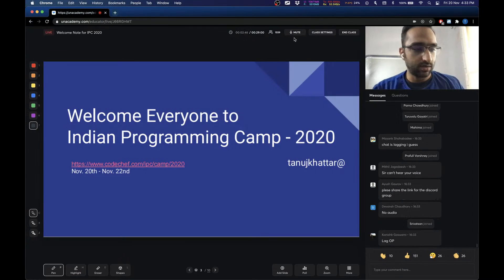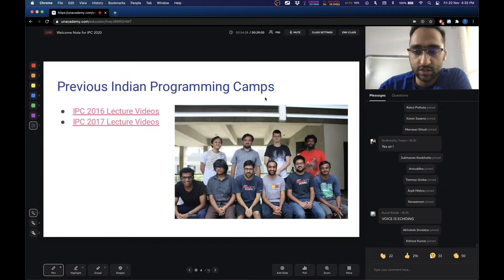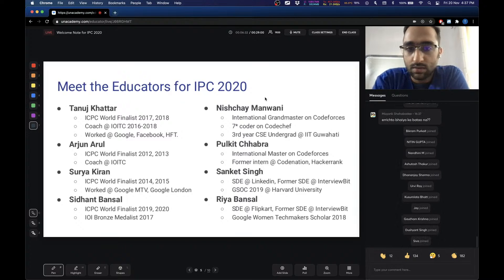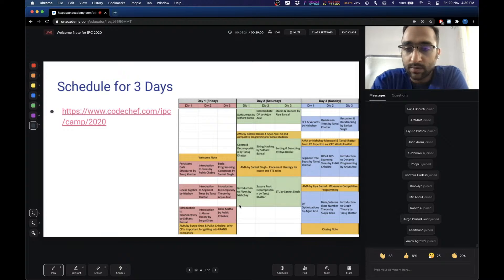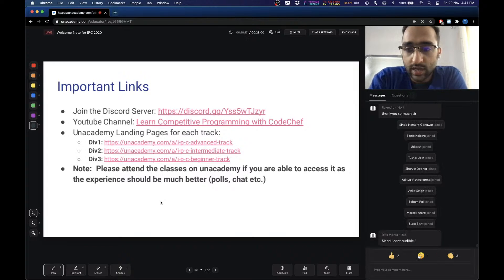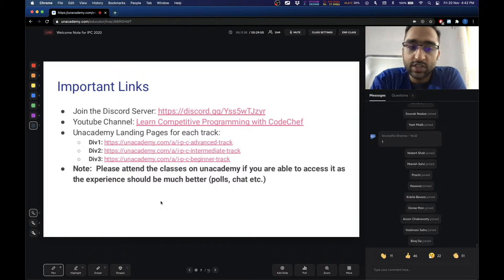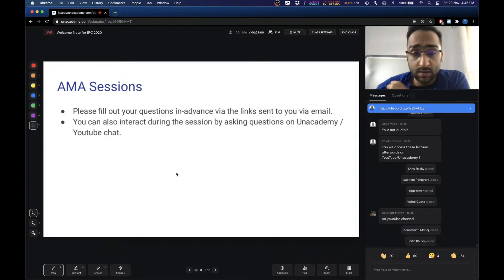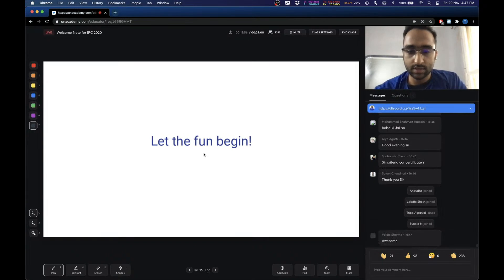Welcome Note || Indian Programming Camp 2020 || Tanuj Khattar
This is a welcome note for the IPC 2020 Camp. We will discuss the schedule and explain the track and get ready for the fun-filled intensive 3-day training camp!

The ICPC is considered as the "Olympics of Programming Competitions". It is quite simply, the oldest, largest, and most prestigious programming contest in the world. The ICPC is a multi-tier, team-based, programming competition. The contest participants come from over 2,000 universities that are spread across 80 countries and six continents.